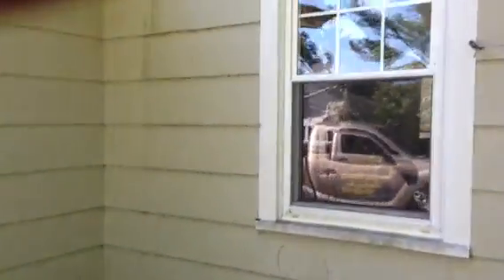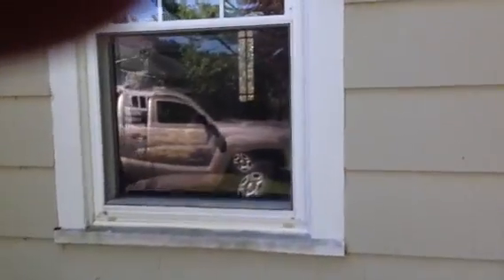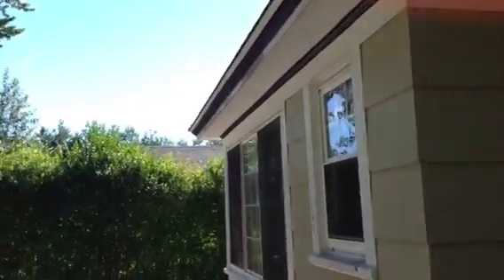Guilford ct painting contractor.